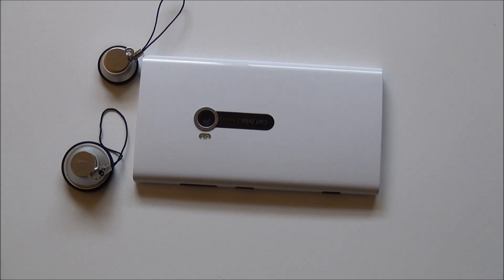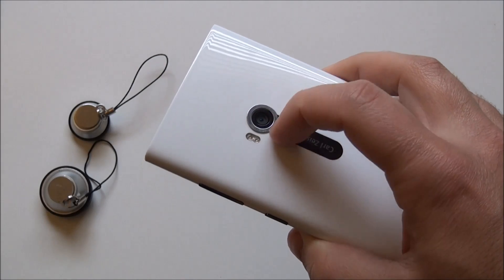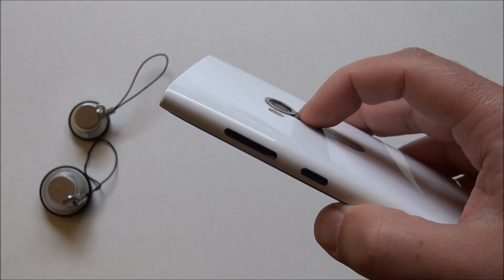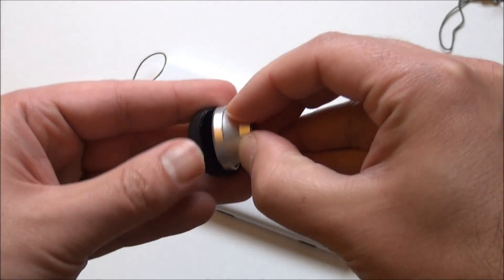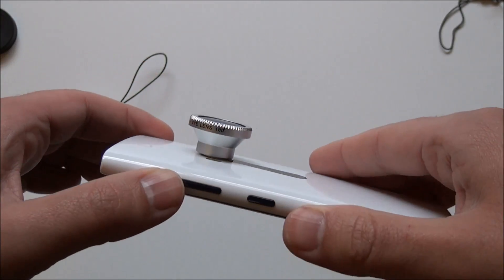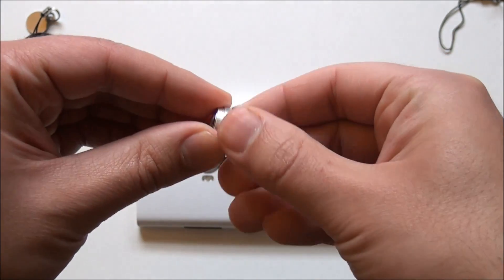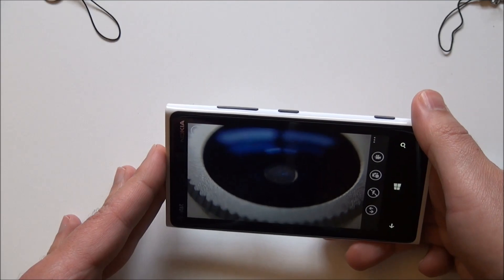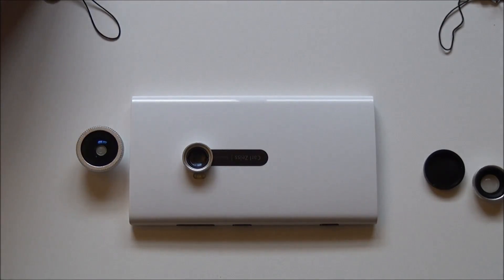Magnetic Lenses and how they work on the Nokia Lumia 920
A brief tour of magnetic lens adapters and how they work on the Lumia 920.